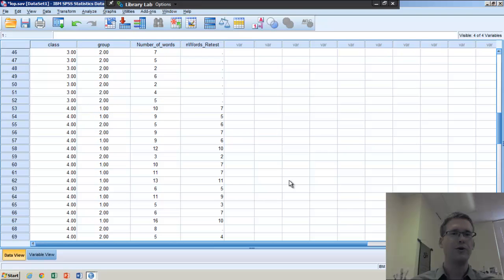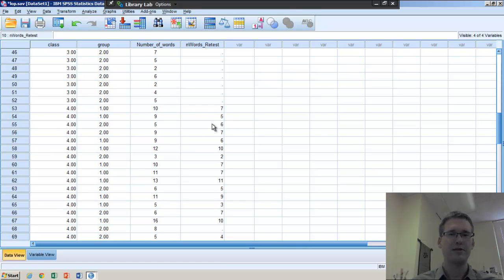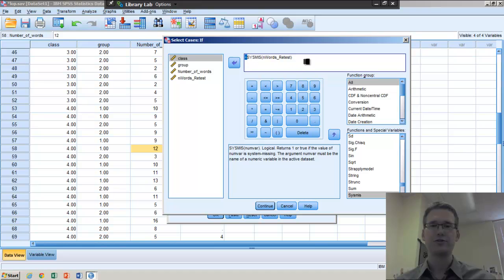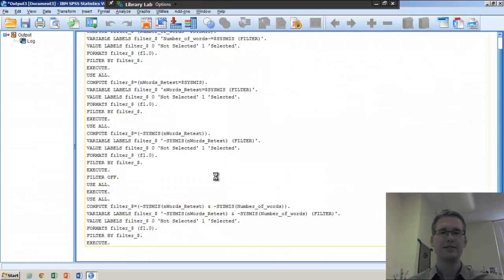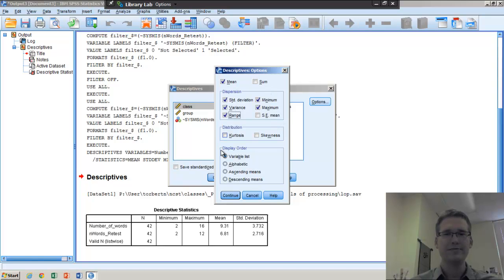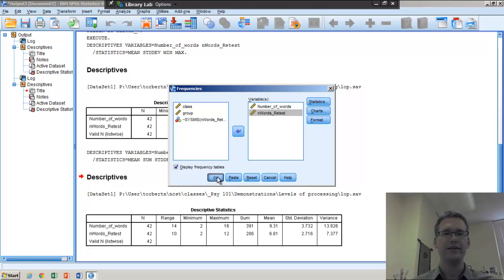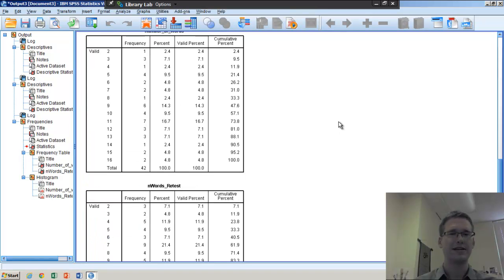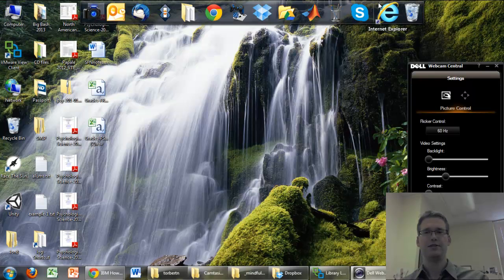SPSS: Descriptive statistics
How to get the main measures of central tendency and variability.  Includes instructions of how to restrict yourself to cases where a variable is not missing (empty).